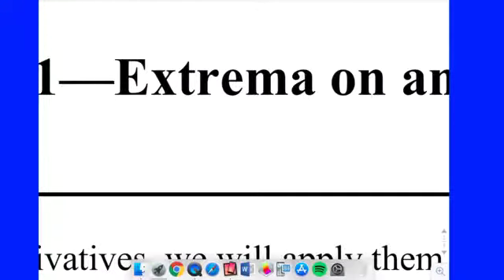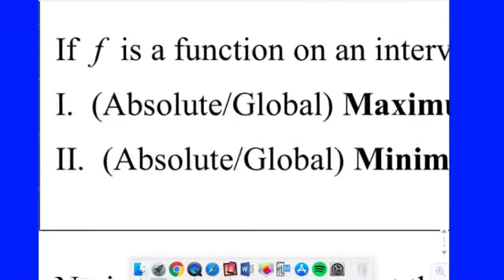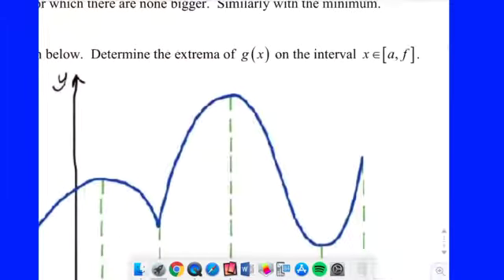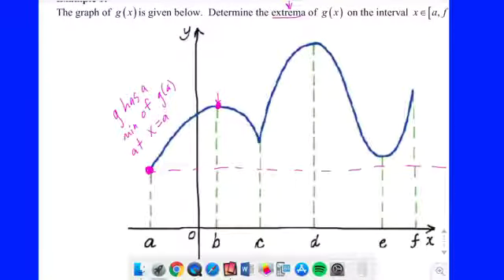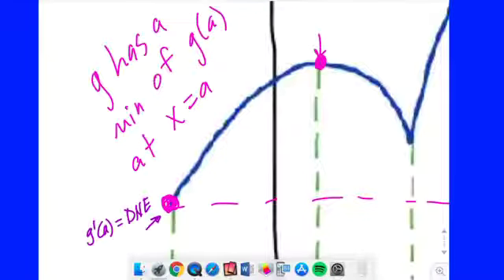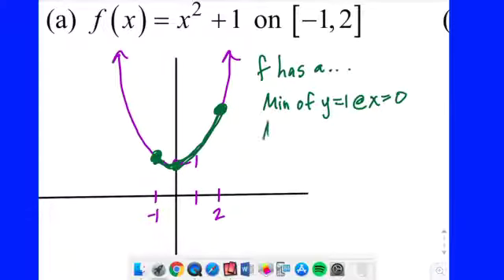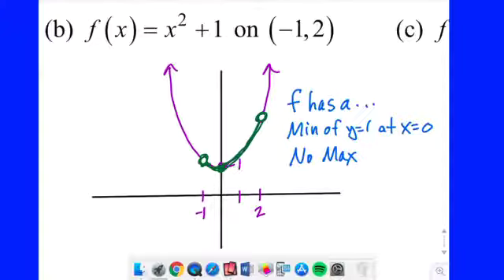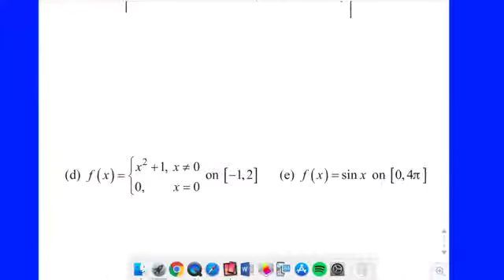3.1 Cal Ex 01-02c